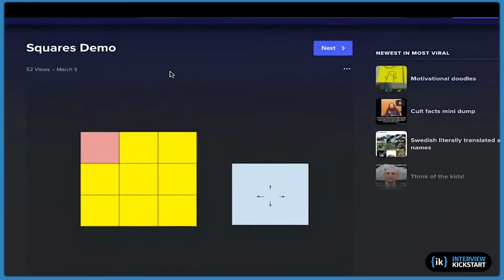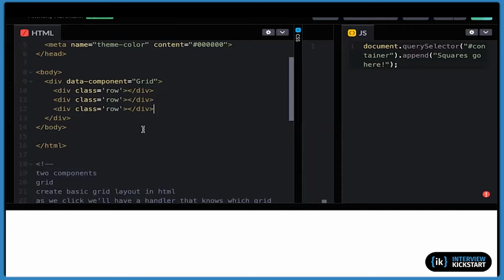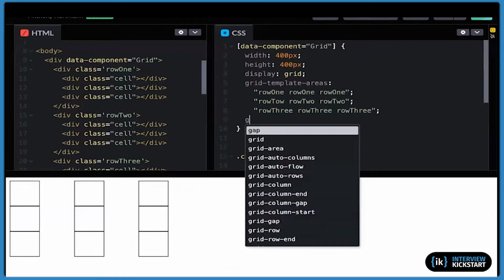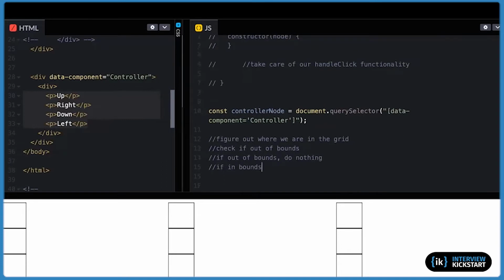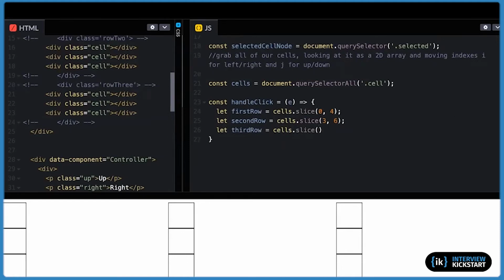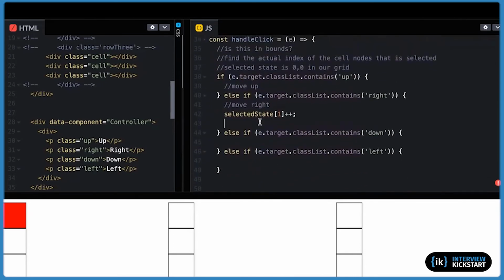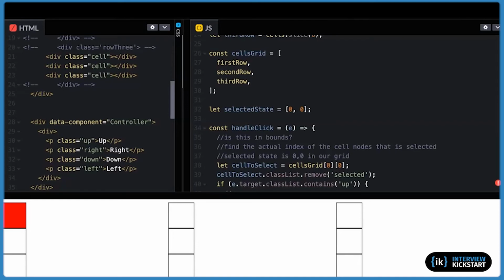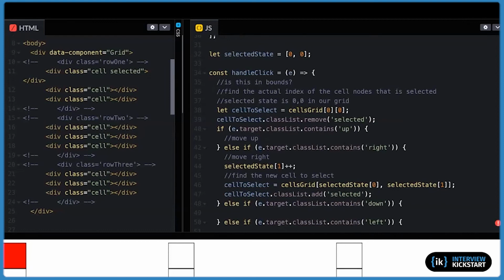FAANG Mock Interview with Lead Software Engineer | Frontend Development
Unscripted is Interview Kickstart's fresh take on bringing experts to simulate interviews. In This Mock Interview, our expert from Fabric will interview candidates for the role of Software Engineer, and our major focus today will be on Frontend Development.